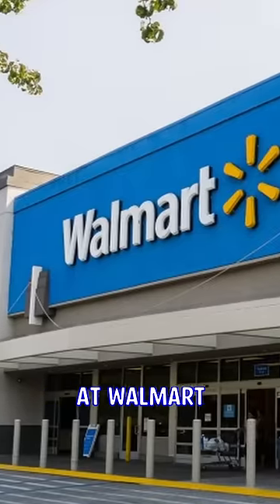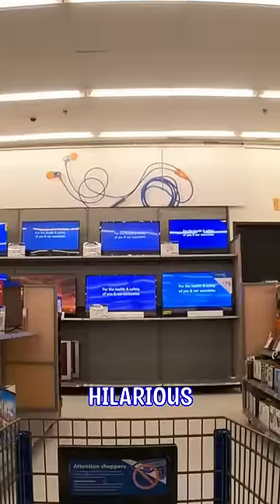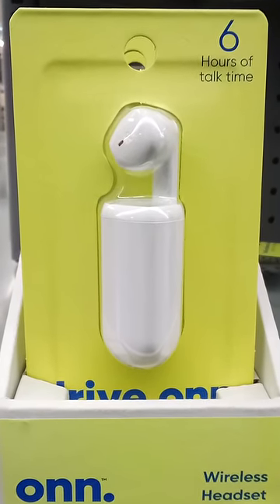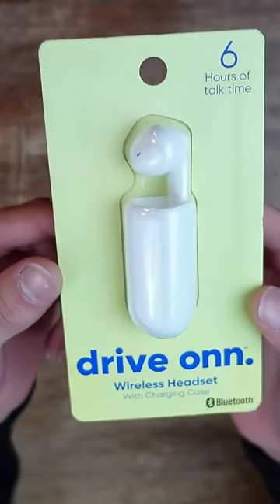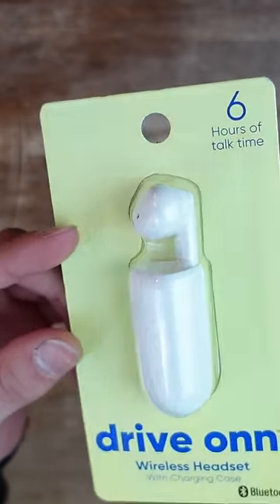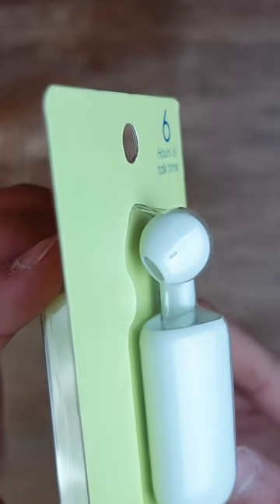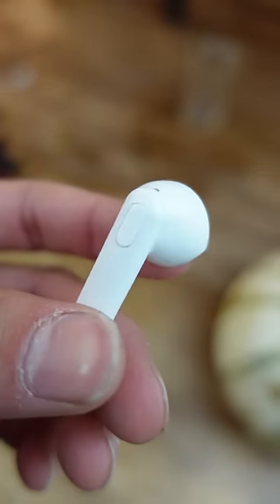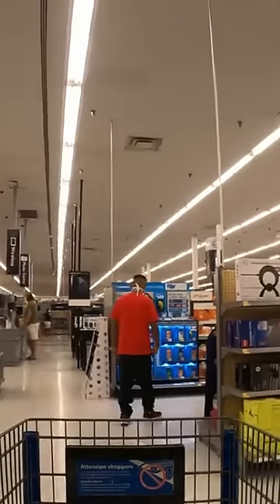Walmart's $5 SINGLE Earbud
I found this single earbud for sale at Walmart and it is pretty crazy😂